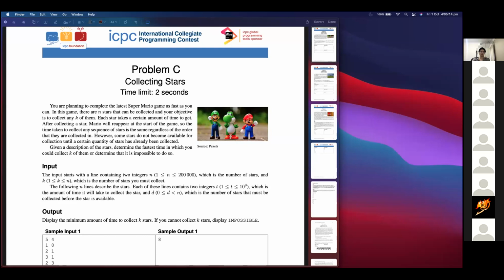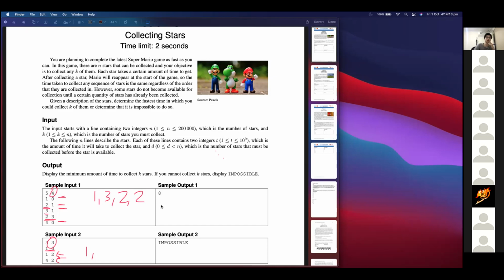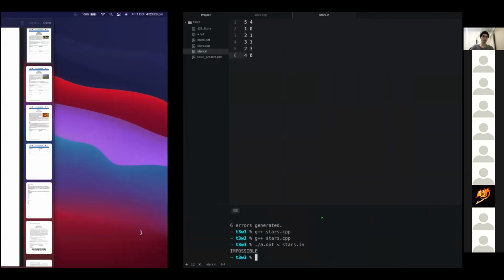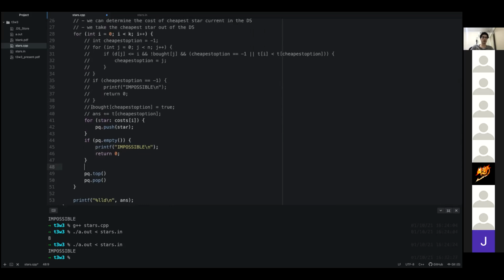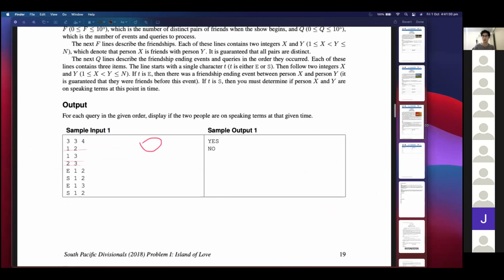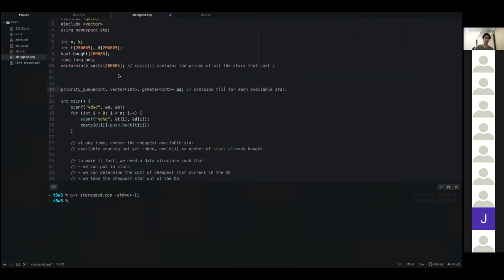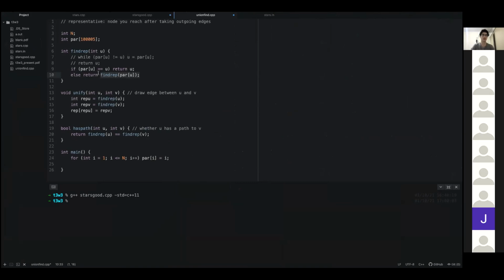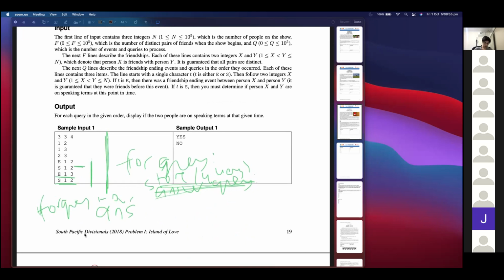UNSW ICPC Workshop - Data Structures